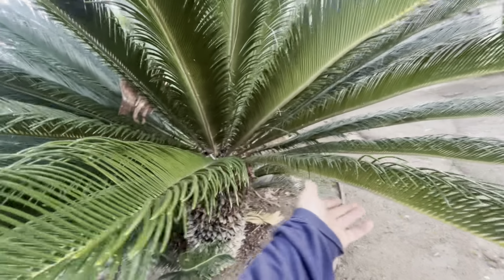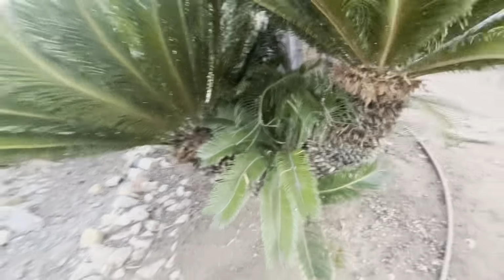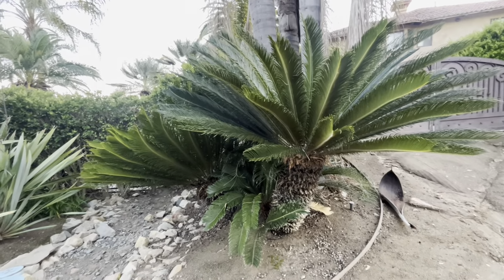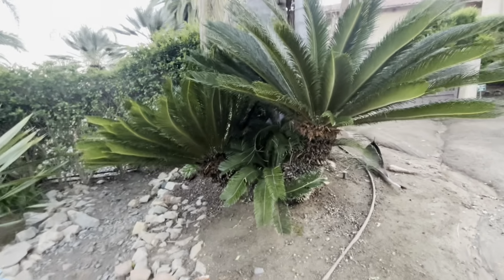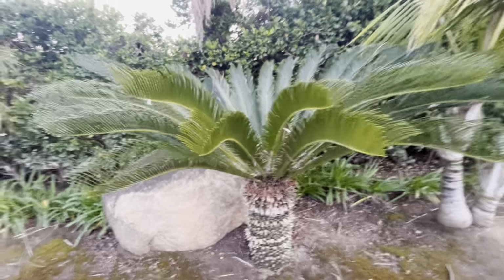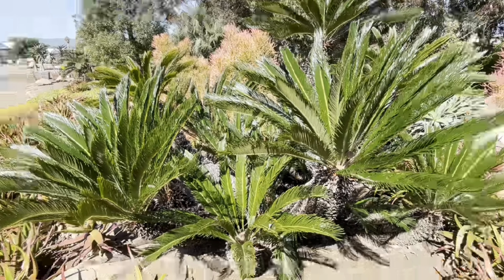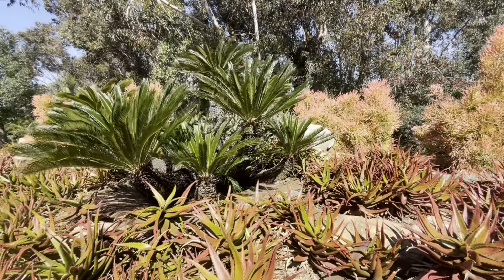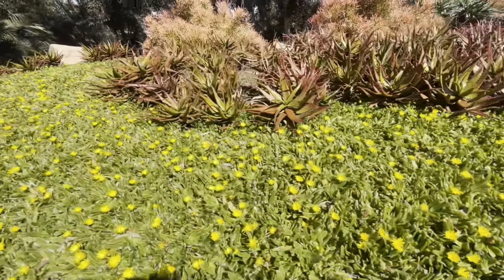Cycas revoluta, the Sago Palm